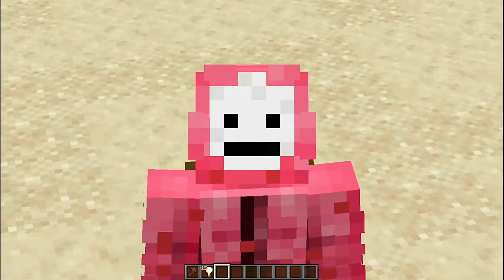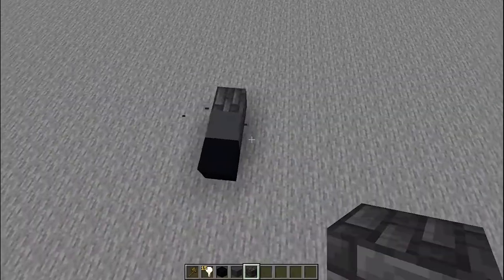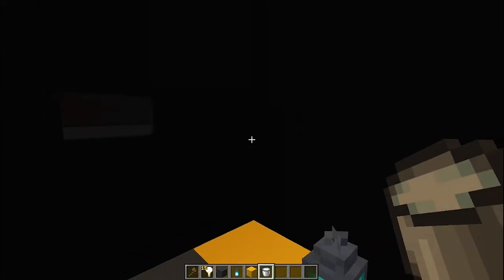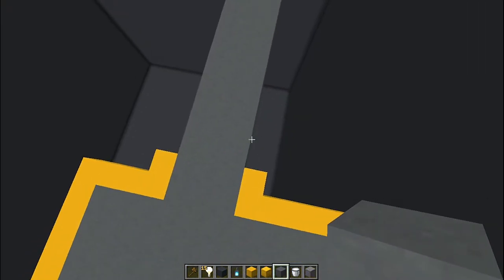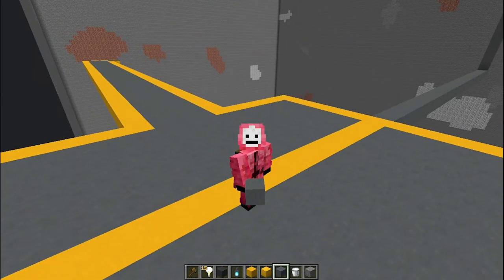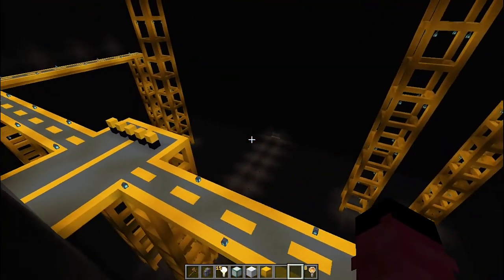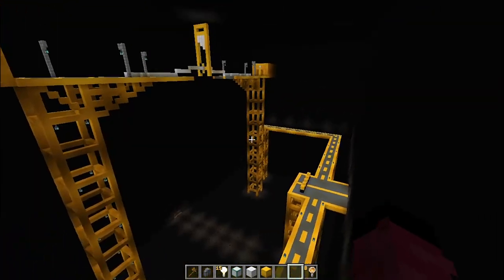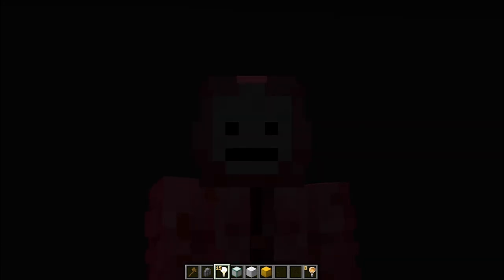Squid Game Tug of War In Minecraft! 🤯 [#3]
➜ hey kids welcome back some of you guys wanted more of this so here we are!!!

0:00 Intro
0:27 Recap & Overview
1:28 Choosing Blocks
3:16 Doors
3:33 Platform & Paths
5:02 Elevators and Higher Platforms
5:40 Timelapse
6:52 Finished Build

Fly Me To The Moon - Lofi Cover (Prod. YungRhythm)
Jung Jae-il - Dead End
Johann Strauss II - The Blue Danube
Concerto for Trumpet and Orchestra in E-Flat Major, Hob VIIe:1; III. Finale. Allegro

-Toofee
minecraft squid game,minecraft squid game map,minecraft squid game build,building squid game in minecraft,minecraft rebuilding squid game